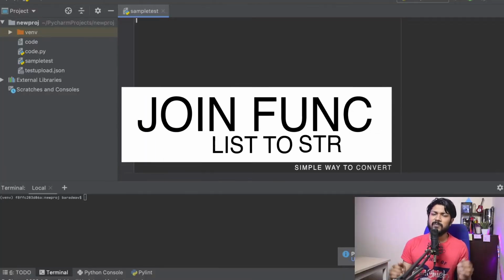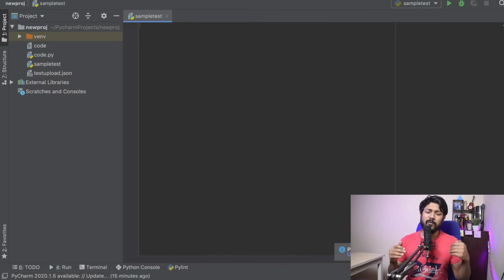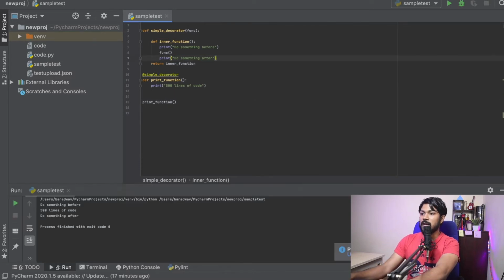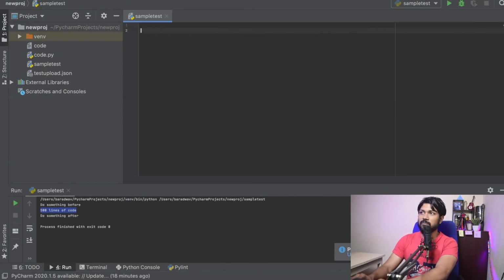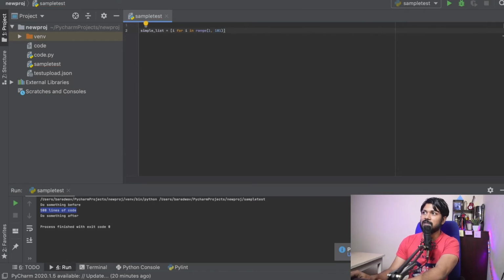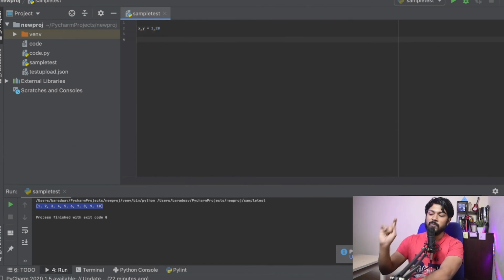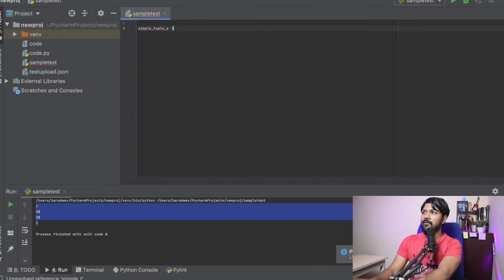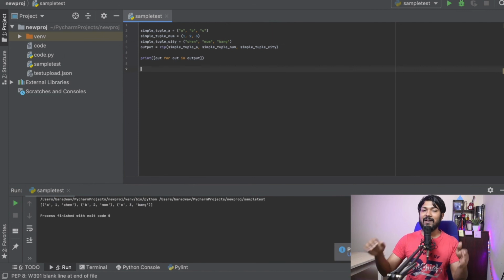5 Python Tricks To look like a PRO | Simple & Effective Use of Python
In this video, we take a look into my Top 5 tricks using Python programming language that makes your code look like pro! We talk about Generators, decorators, tuple swapping and much more. Check out the entire video and let me know what you guys think!

PROMOTION

Join the structured, industry relevant and guided program to Crack those upcoming Interviews. Check the Batch Trailer and Course Plan by clicking on the link.

Access all the free live classes in the current week

⭐ Tags ⭐
- Coder Monk